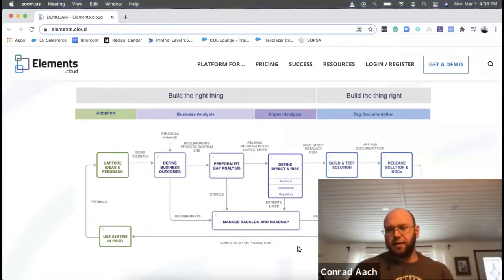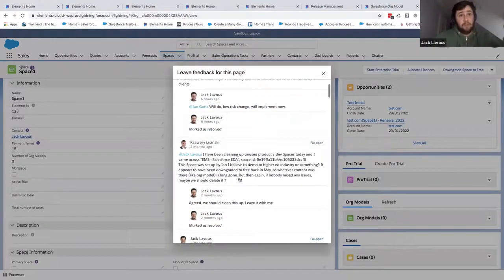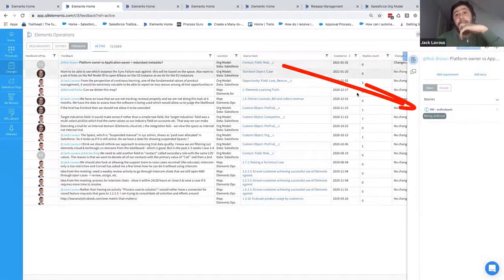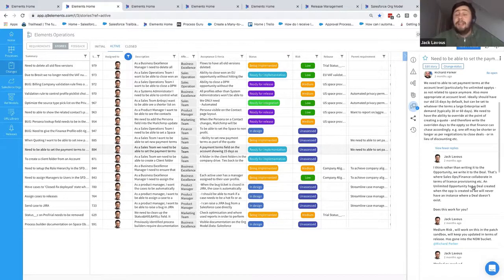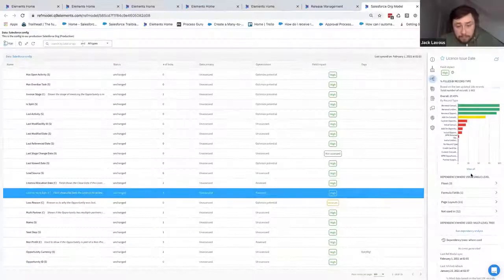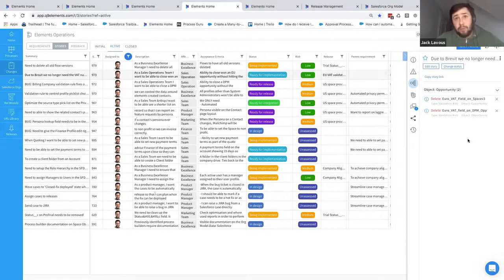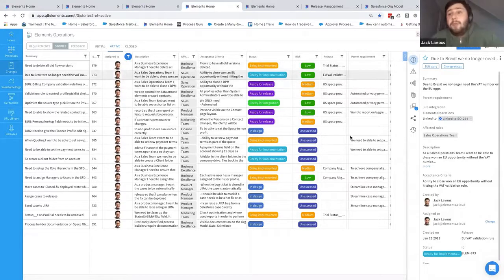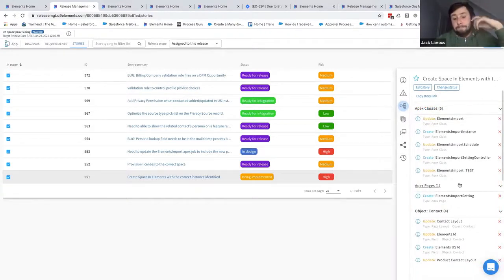A Day in the Life of Jack